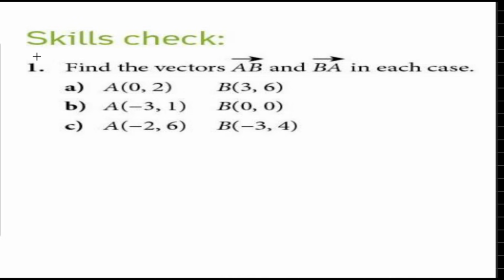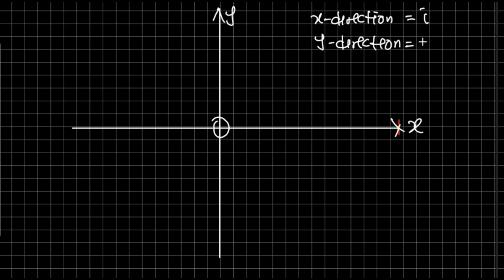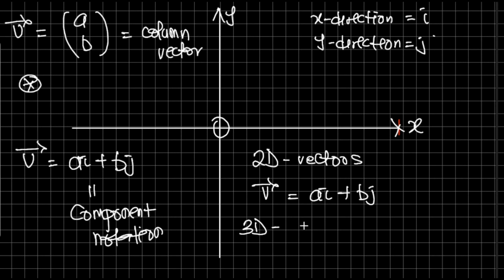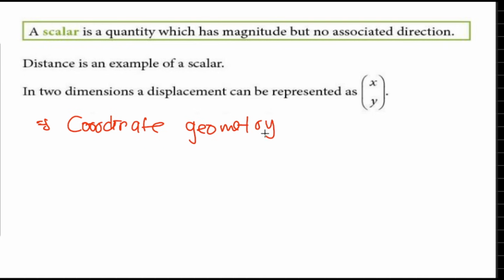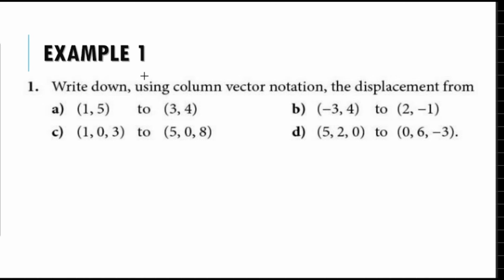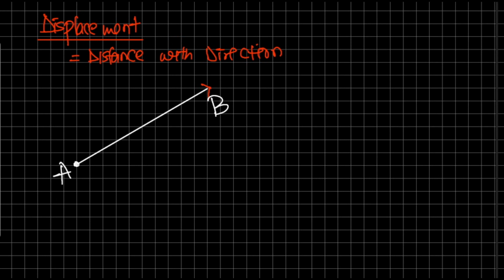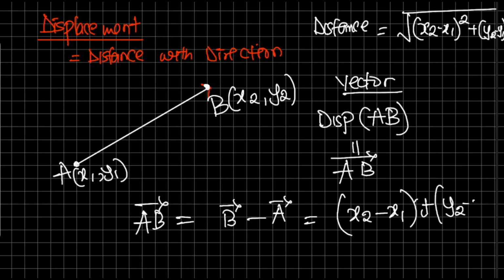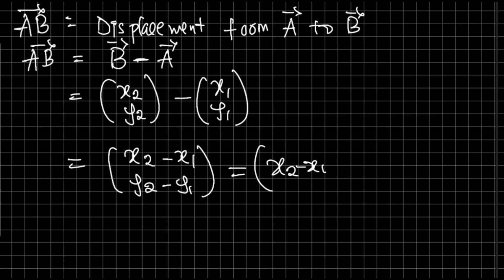Vectors and Scalars Explained | Foundations of AI/ML Mathematics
Learn the difference between **vectors and scalars**, with clear examples of **magnitude, direction, velocity, force, distance, and displacement**.

This is a core foundation for **linear algebra, machine learning, computer vision, robotics, embeddings, and AI mathematics**.